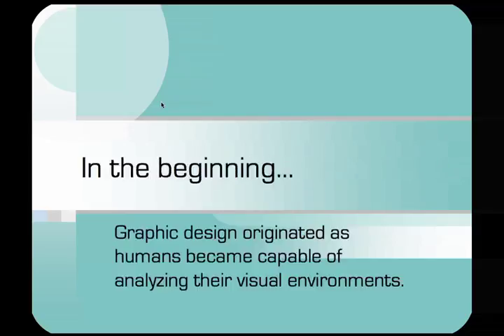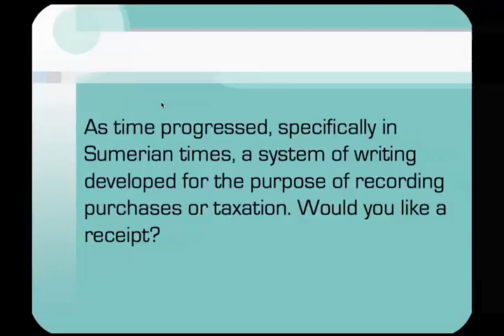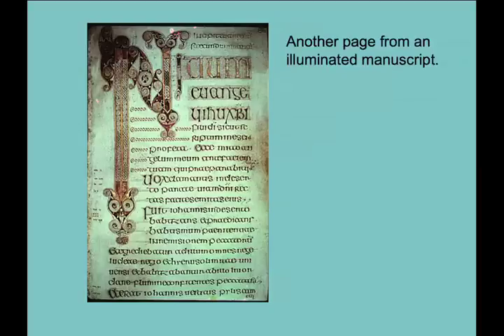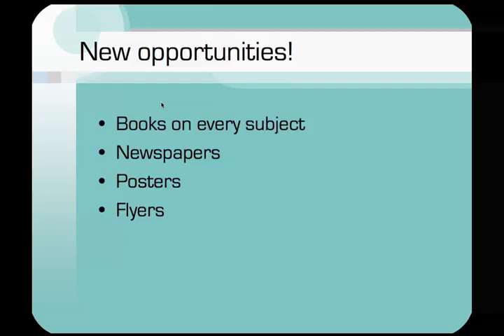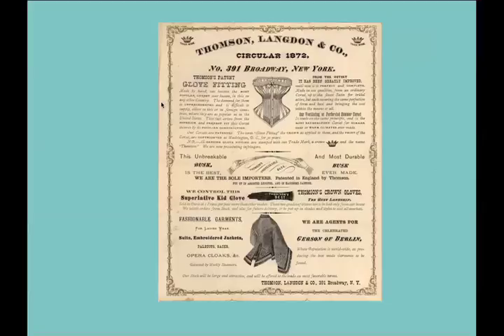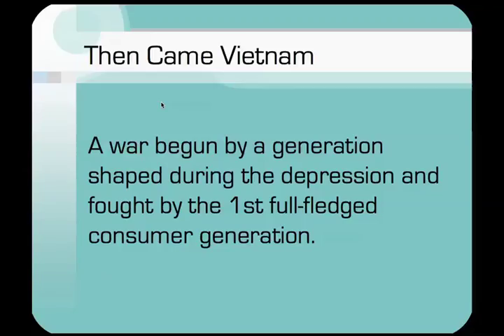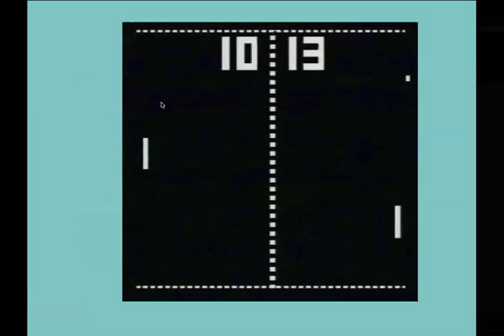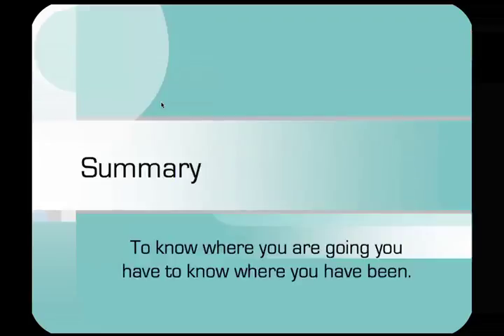Week 1 Part 2